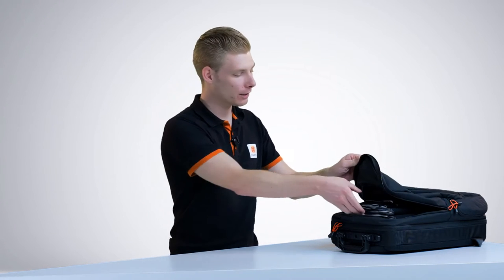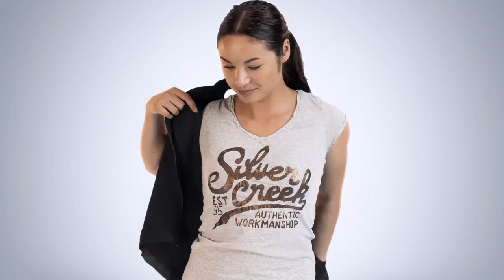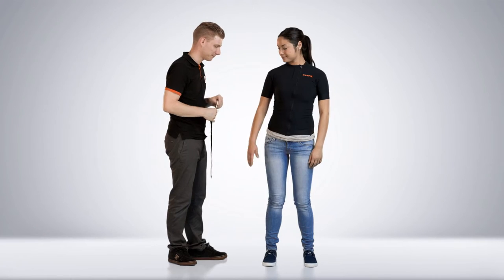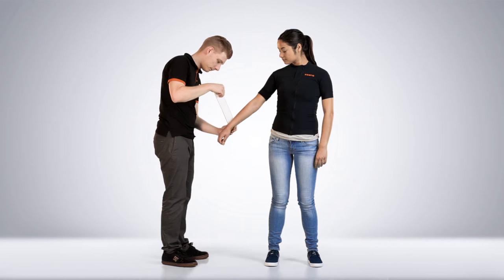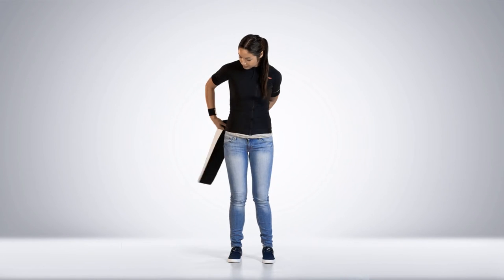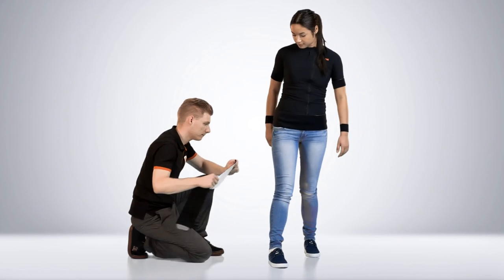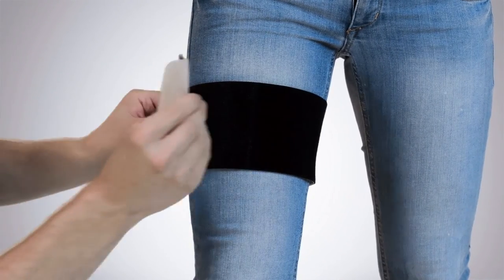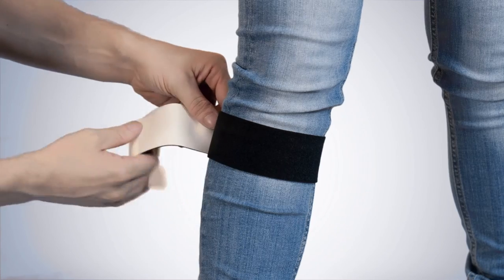Xsens Tutorials: Placing Straps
This tutorial explains how to place the straps for MVN Awinda and MVN BIOMECH Awinda.